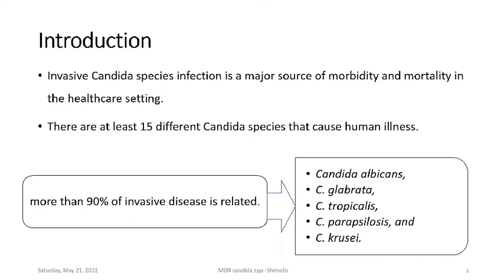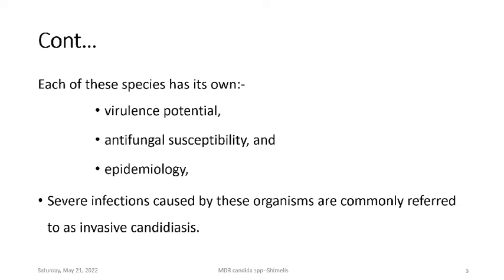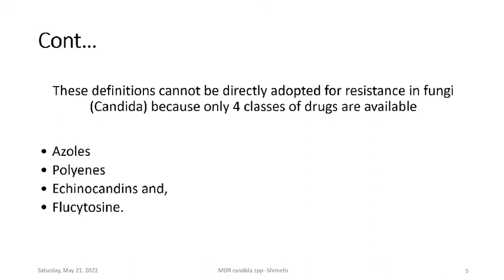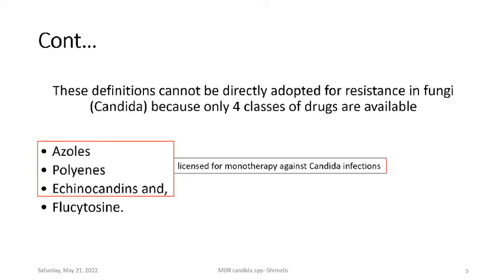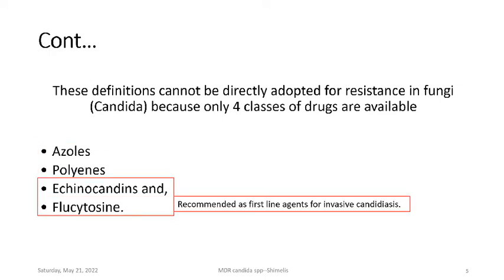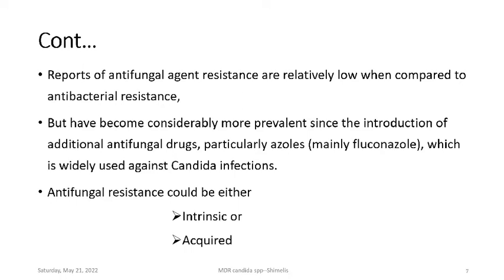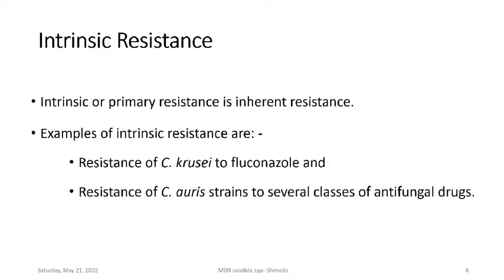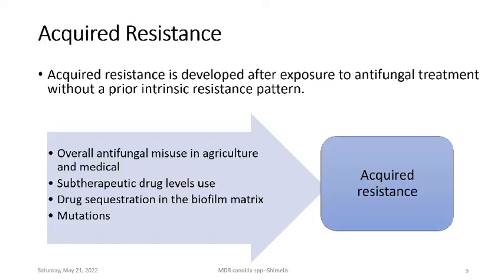Multidrug-resistant Candida species. C. glabrata, C. tropicalis, C. parapsilosis, and C. krusei.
This video is to discuss mechanism of drug resistance of Candida spp. and illustrate and discuss the multi drug resistant Candida spp. Candida albicans, C. glabrata, C. tropicalis, C. parapsilosis, and C. krusei.